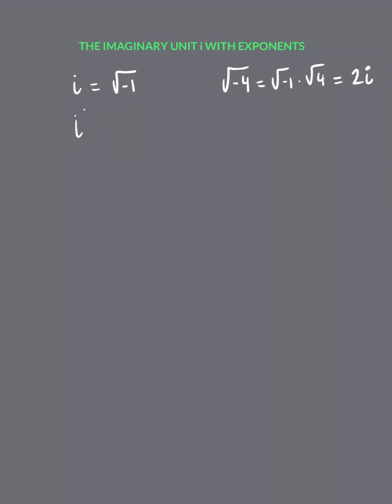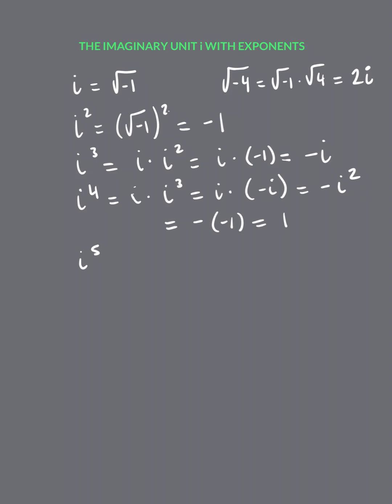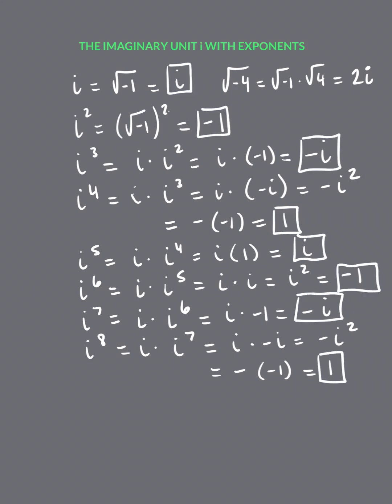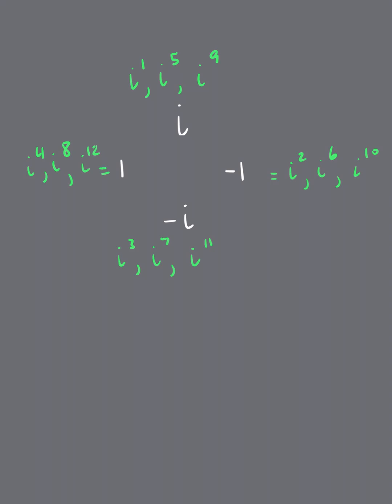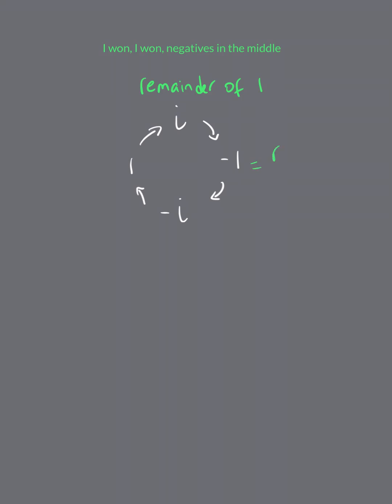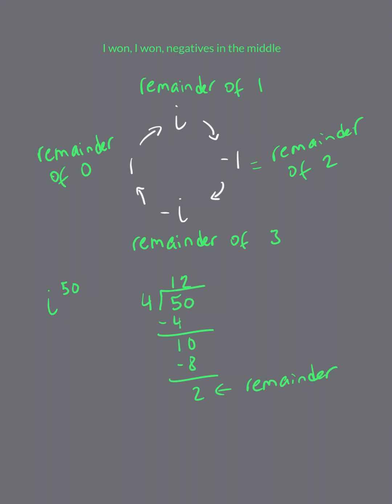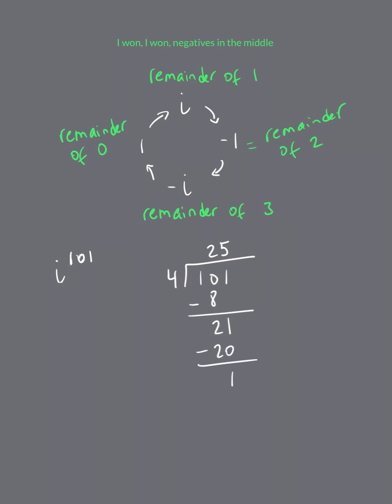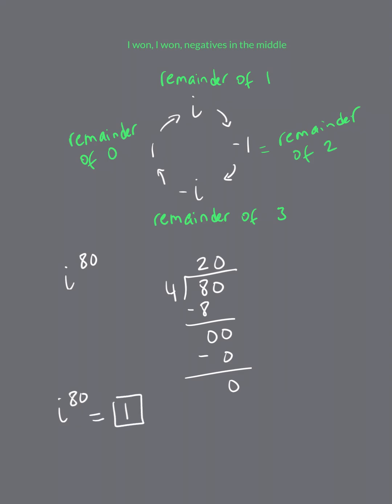How To Evaluate The Imaginary Unit i With Exponents -- Step-by-Step! | Math with Caroline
Need help with evaluating i to an exponent?  You found the right video!

Whether you're in middle school, high school, college, or just brushing up on your algebra skills, this video has many examples and will guide you step-by-step and will clearly explain the process!

Learn how to evaluate i to any exponent.  Learn helpful tips and shortcuts.

I have a Master’s degree in Education in Secondary Math and taught high school math classes for 14 years.  I tutor students in all math subjects including math ACT prep.  My experience helps make these videos easy to understand and helps students avoid common mistakes.

I love helping people understand math!